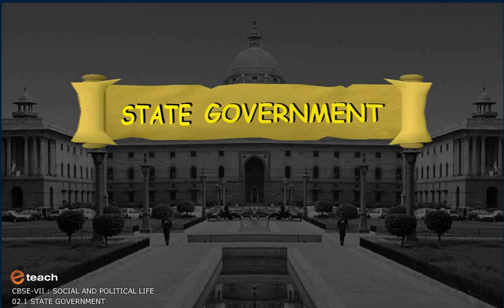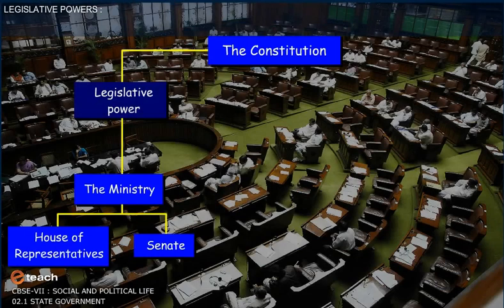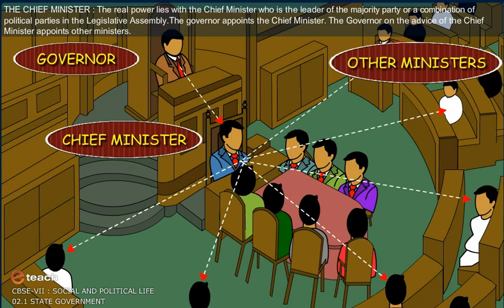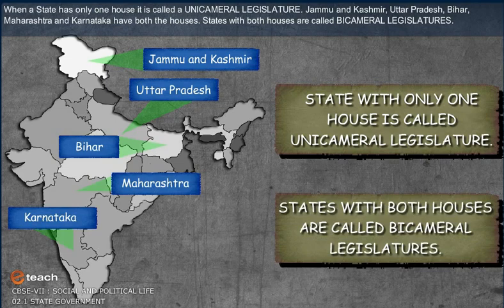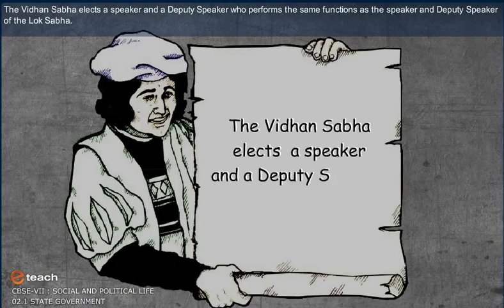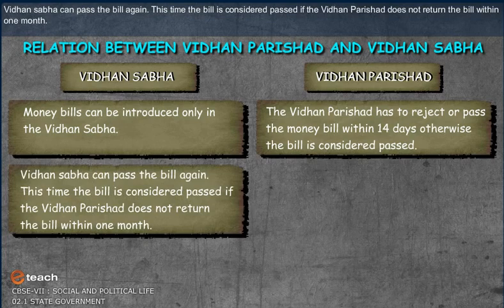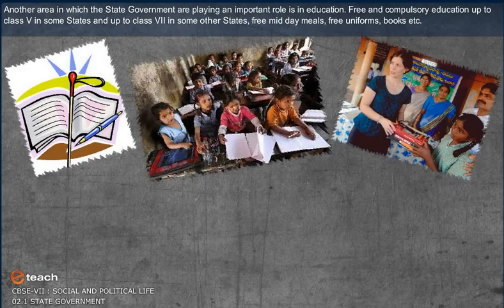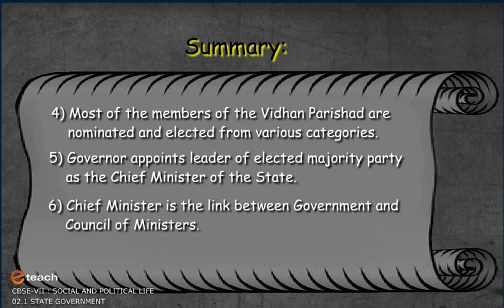STATE GOVERNMENT 1